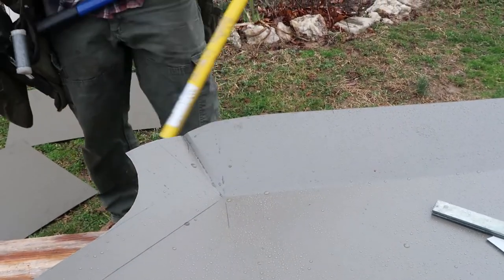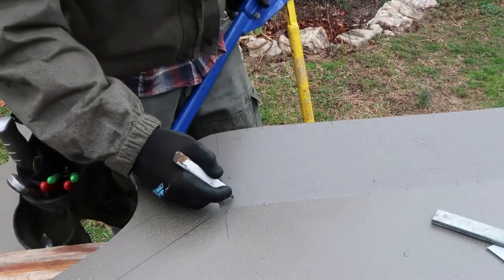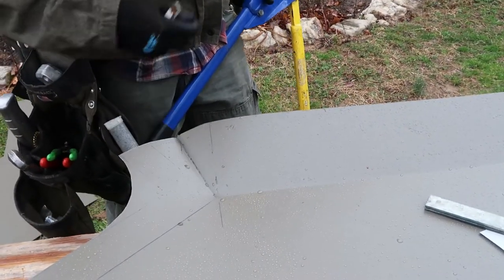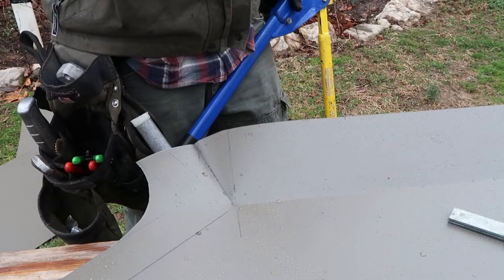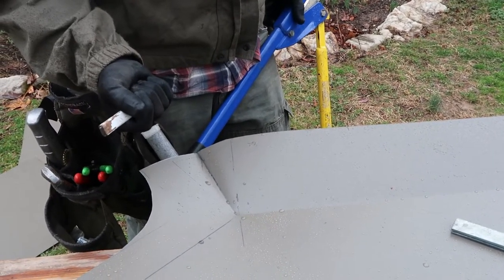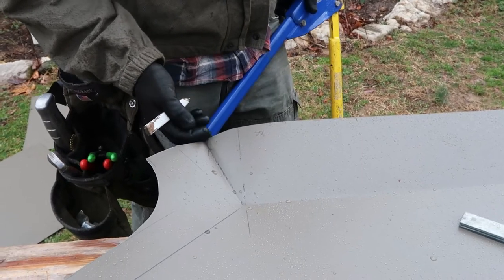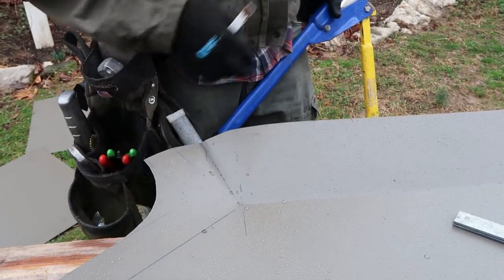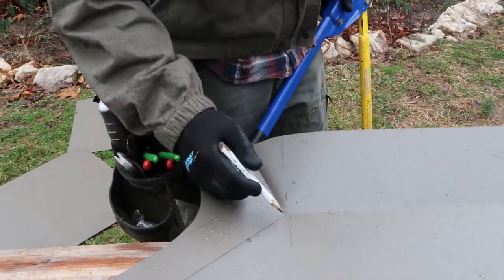RAU115 Large Crimping Tool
The RAU 115 & 116 Crimping Tools are for precisely pinching seams. This can be used to create folded pitch transitions without cutting any material.